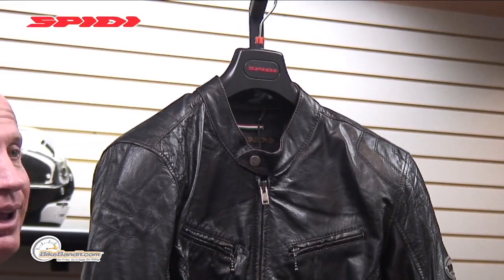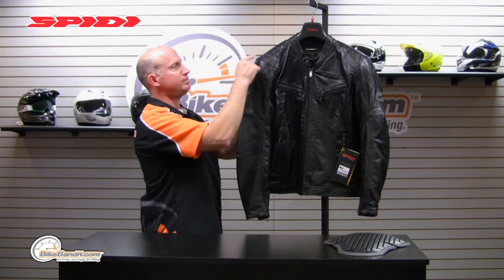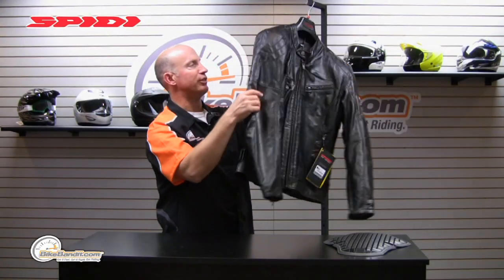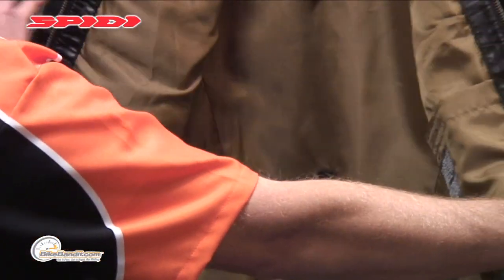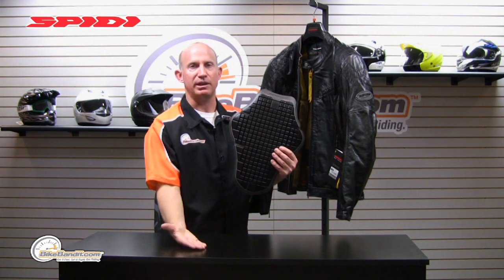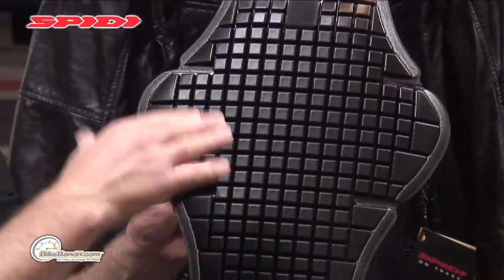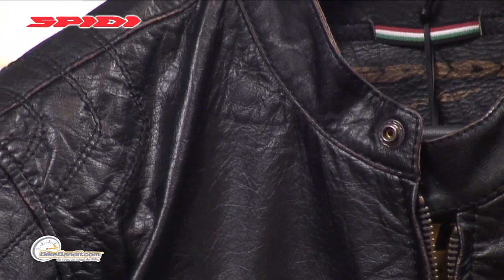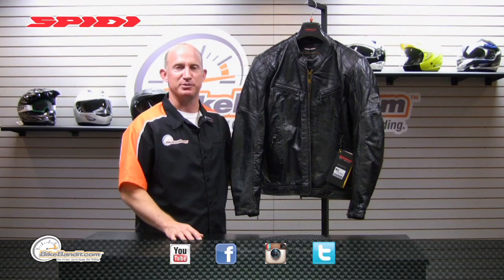Spidi Ring Leather Jacket at BikeBandit.com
We all want to express ourselves in our own individual way. Sure, some more than others. Some with music or art. Some with fashion. For the latter, here's your jacket!
A classic jacket made of buffalo leather with a timeless style, enhanced by a quality that unmistakably connects it to the custom world.
Features:
-Buffalo leather thickness 1.1mm
-Inner lining for maximum comfort
-Multitech protectors on shoulders certified EN1621-1
-Forcetech protectors on the elbows certified EN1621-1
-Possibility of inserting the back protector certified EN1621-2 Level 1 (sold separately)